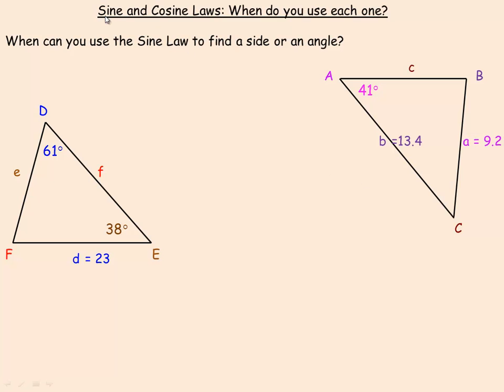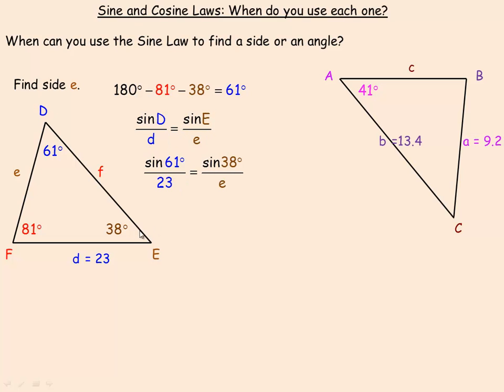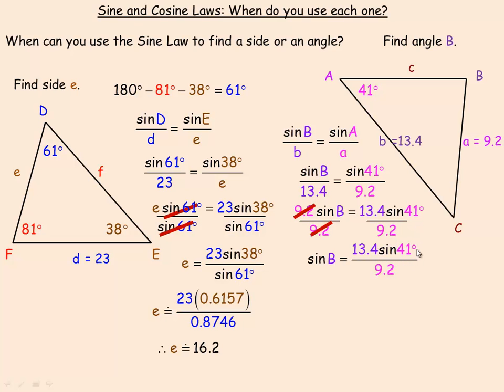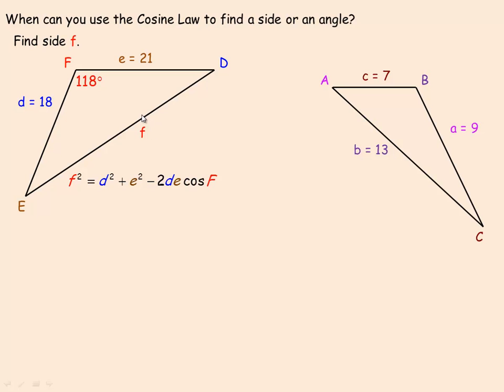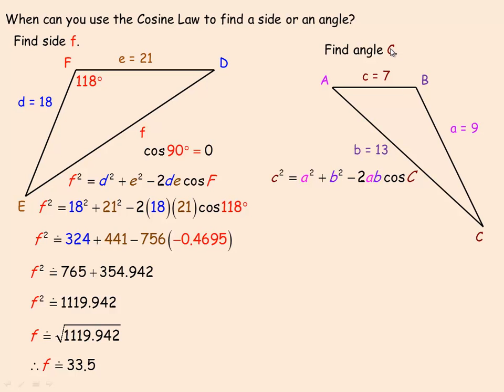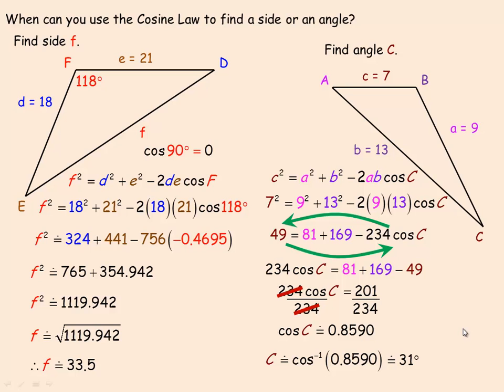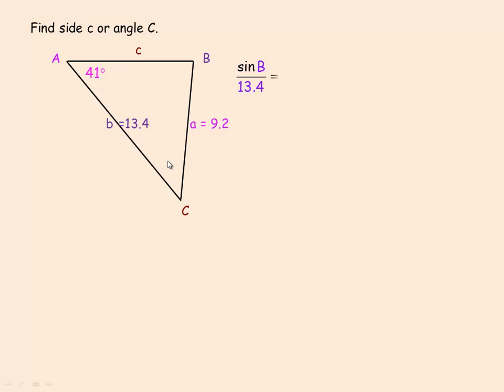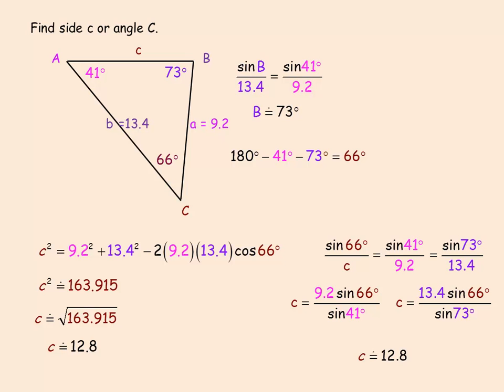Sine and Cosine Laws When do You Use Each One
This video shows when you can use the Sine and/or Cosine Laws to find sides or angles in triangles.